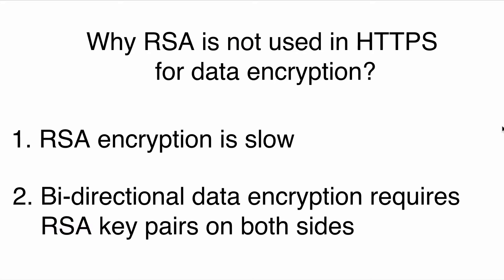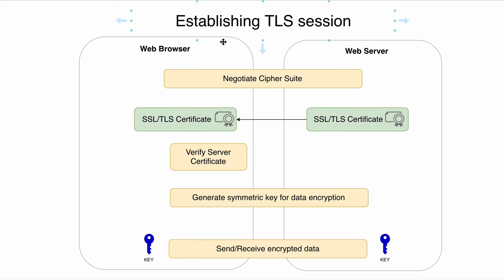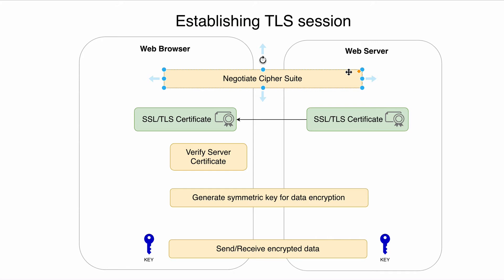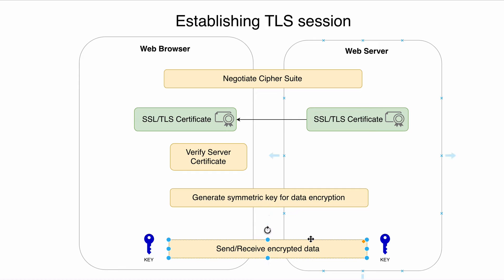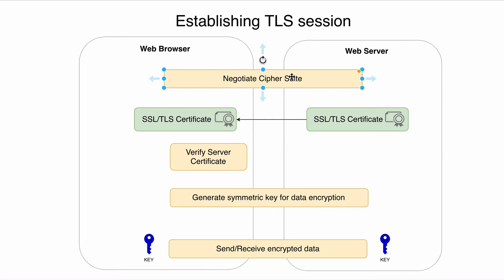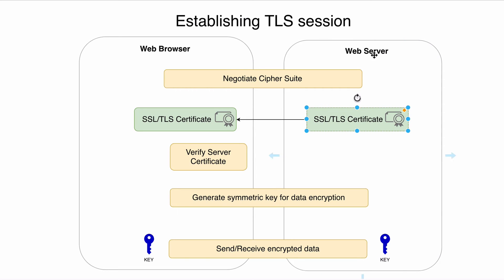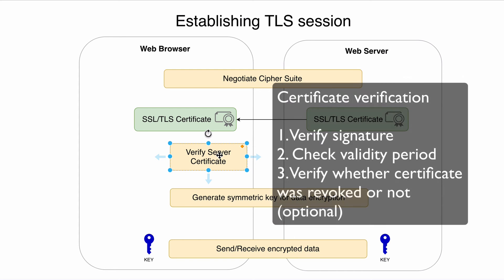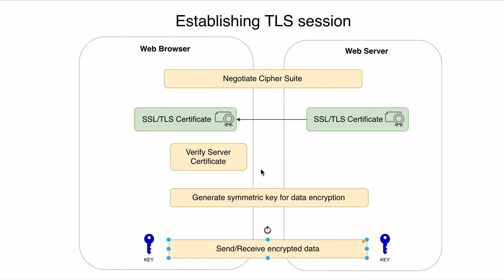05 How TLS session is established